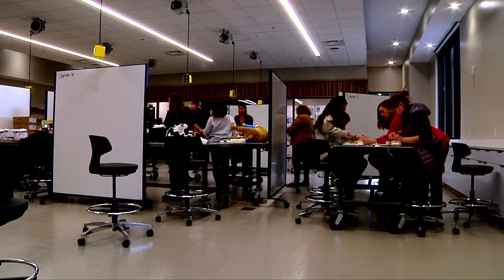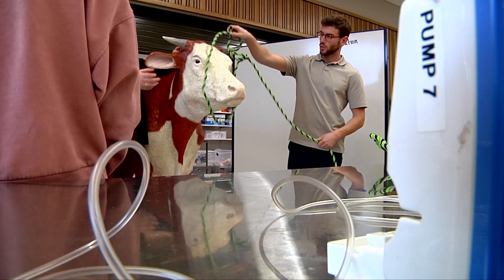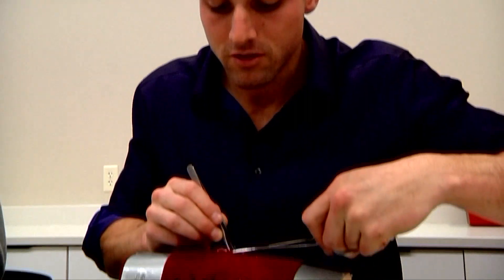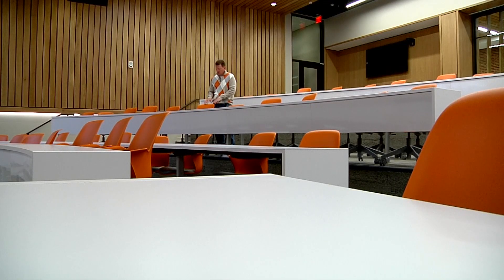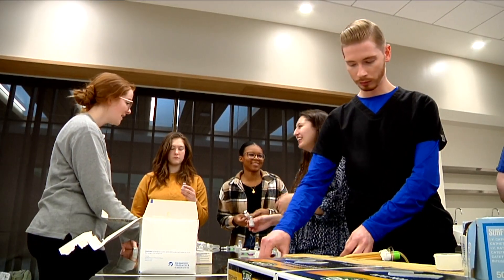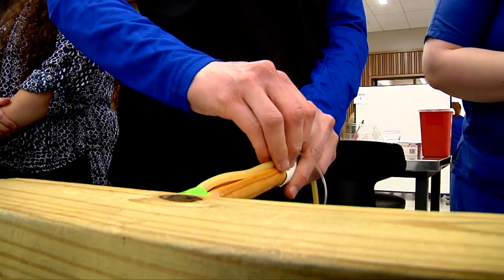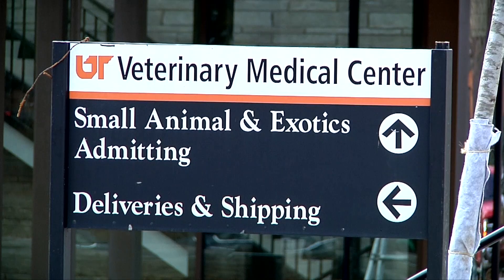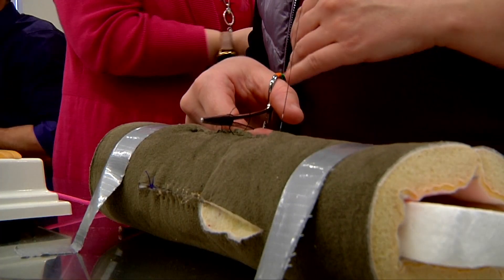UTCVM Teaching & Learning Center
The UT College of Veterinary Medicine opens its new Teaching and Learning Center, which includes a simulation lab where students get realistic training.